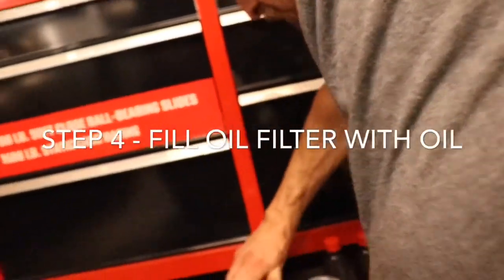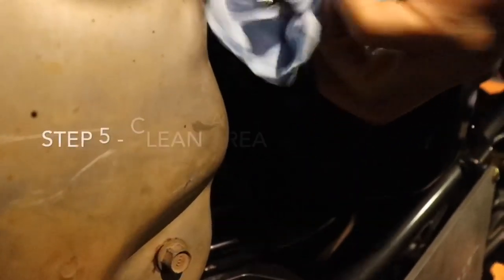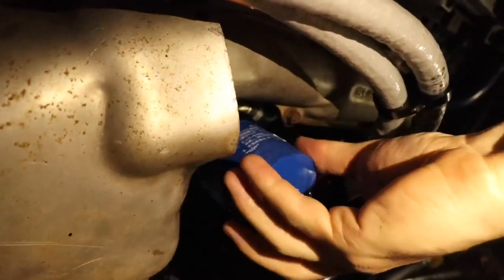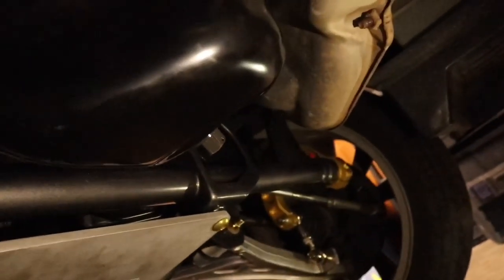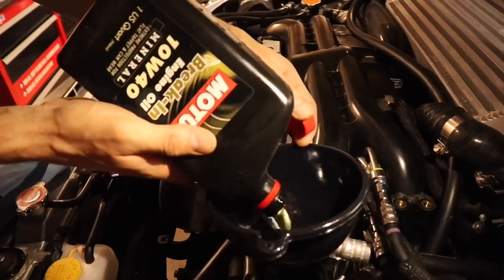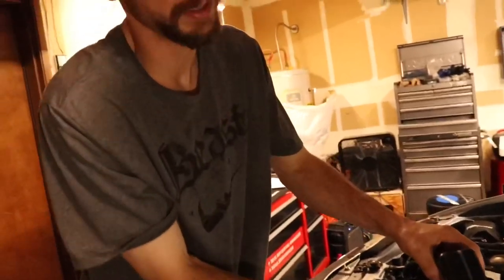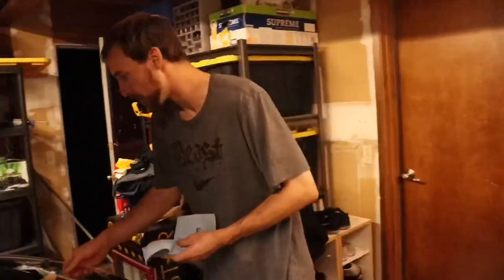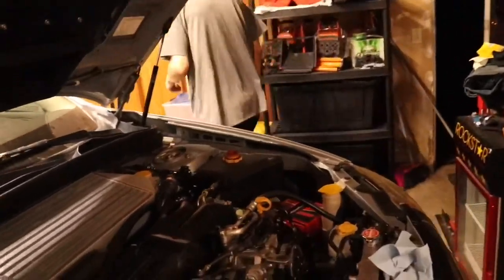How to Change Car Oil At Home!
My friend and I show you how to change your car oil at home. Easy steps to changing your oil

Welcome to the SUBZERU VLOGS

Daily exploits with my CORVETTE and WRX

Just a Guy in Cali who loves cars and wants to inspire others

ARTIS MUSIC!

Mystxry Beats

"Mystery Beats"

Check out GlitchxCity music

▶▶ Download link available below ◀◀